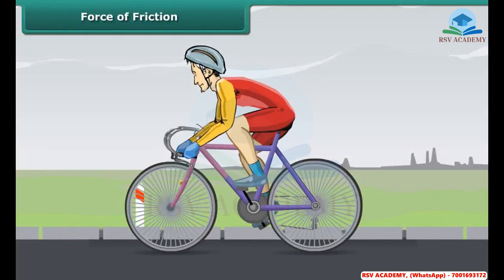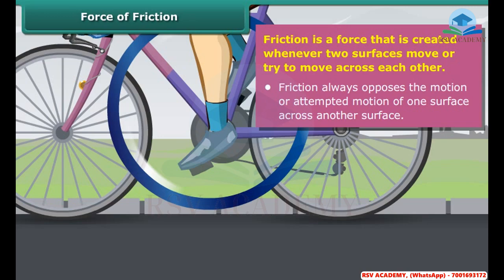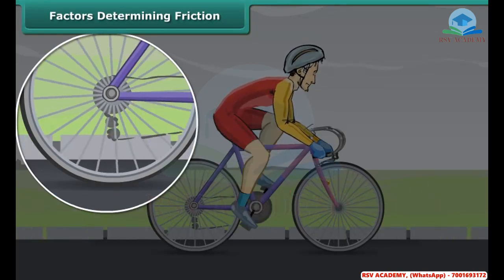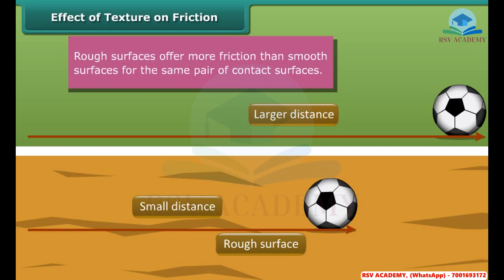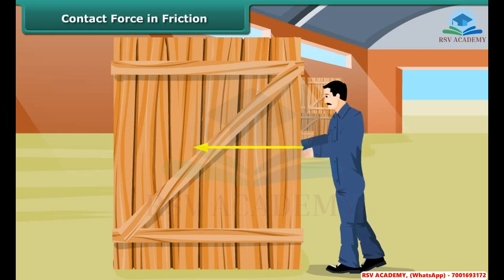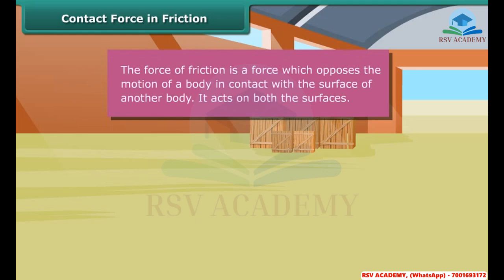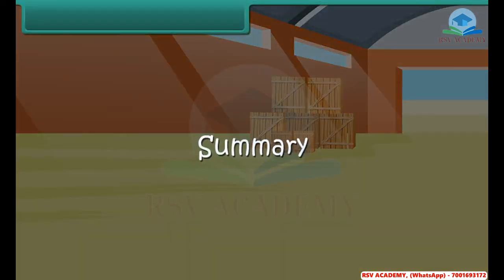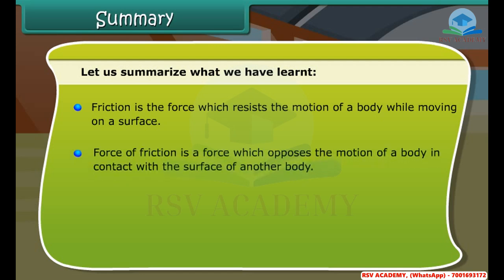Class 8th EM SCIENCE Friction